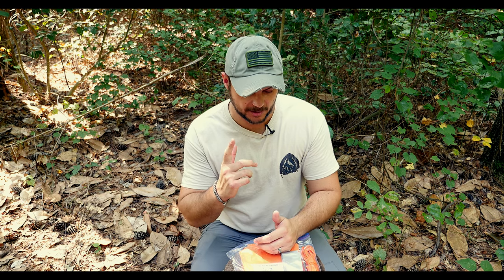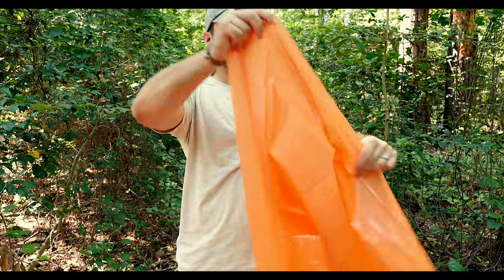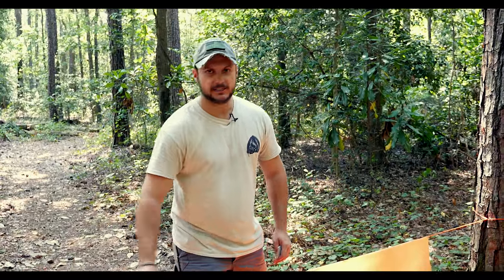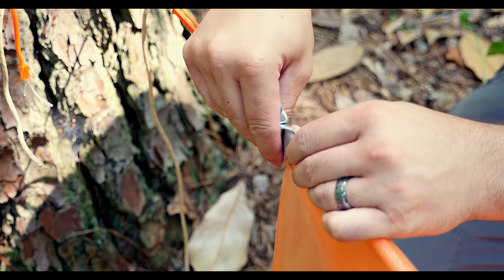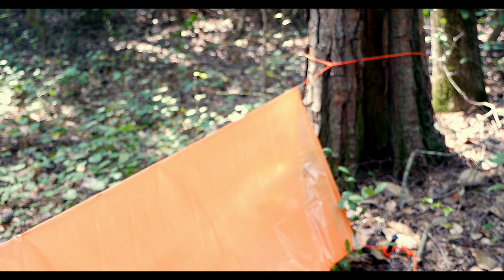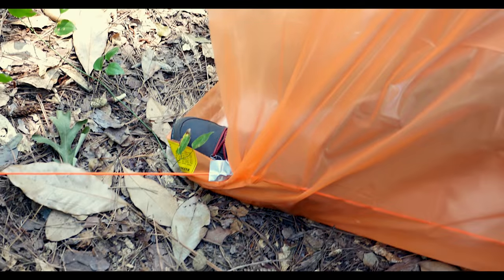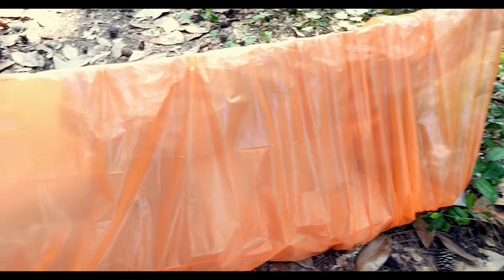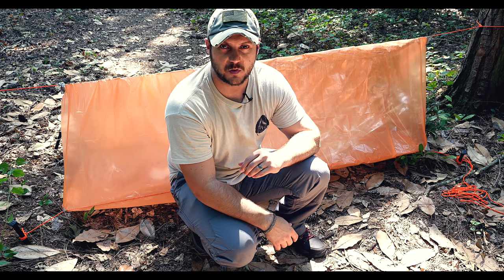$5 DIY Survival Shelter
LARGE SPACE BLANKET:

Orange Paracord:

Flat Pack Duct tape: